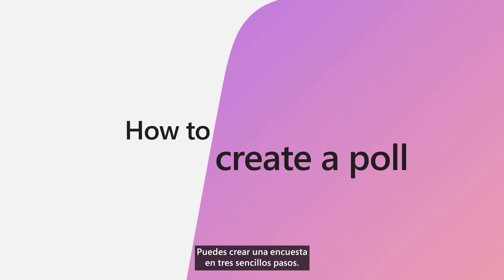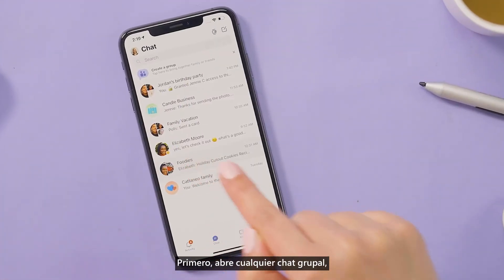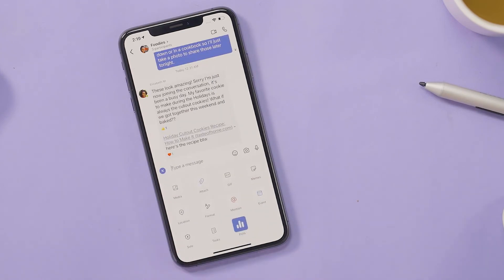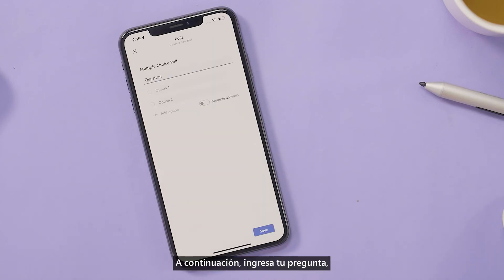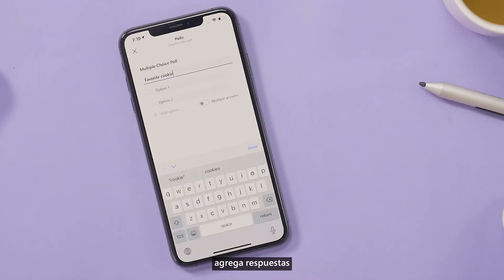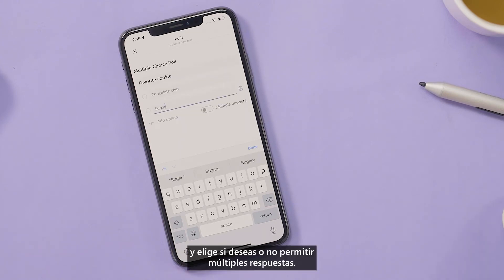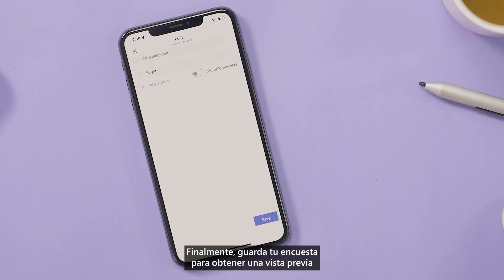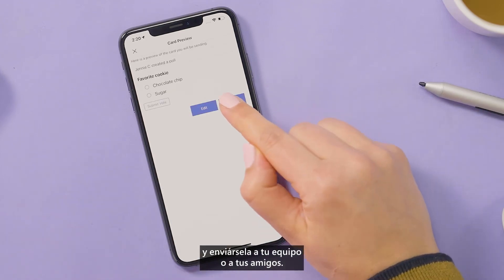Cómo usar el sondeo en Microsoft Teams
Obtener comentarios de tu equipo o decidir dónde cenar con amigos puede ser todo menos rápido. Jennie Cady, del equipo de MicrosoftTeams, comparte cómo puedes tomar decisiones más rápido con encuestas instantáneas sin salir de tus chats.

Obtén más información sobre Teams para uso personal y de pequeñas empresas

Mira los pasos para crear una encuesta en un chat de Teams: Crear un sondeo en Teams (microsoft.com)